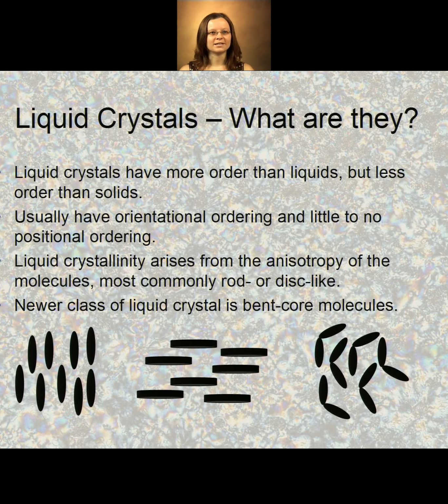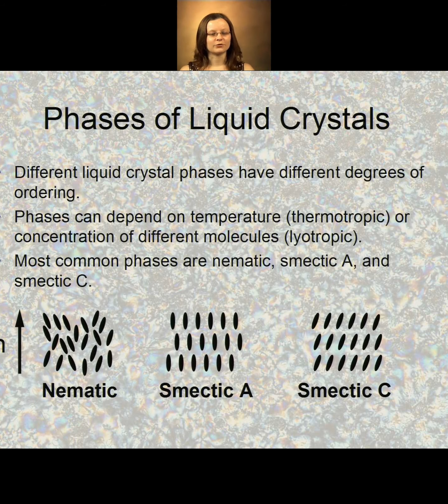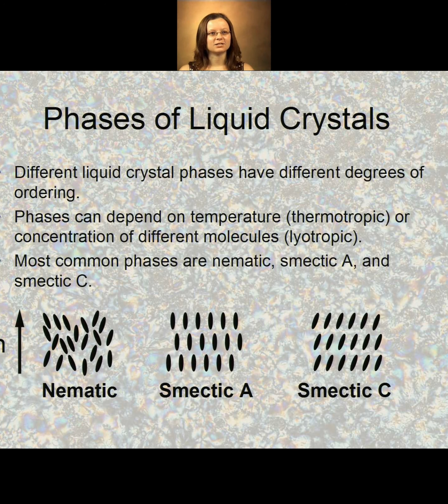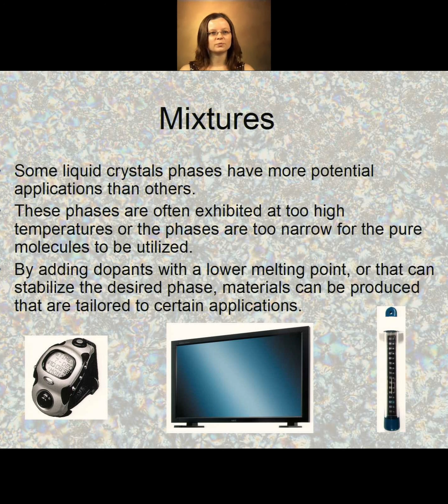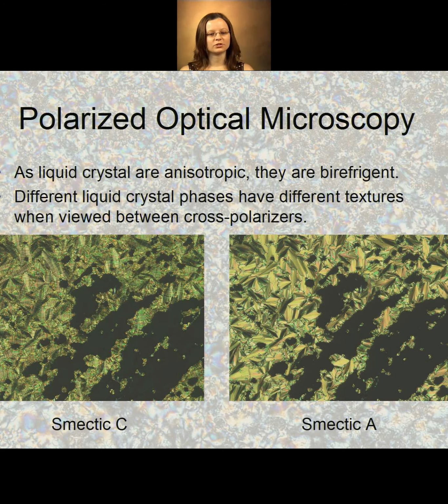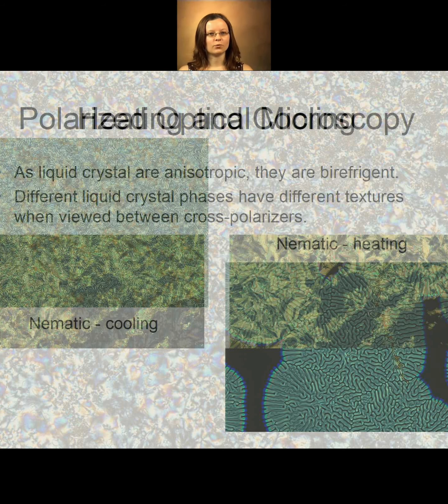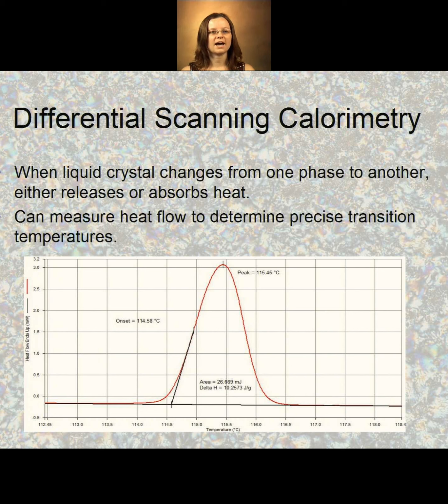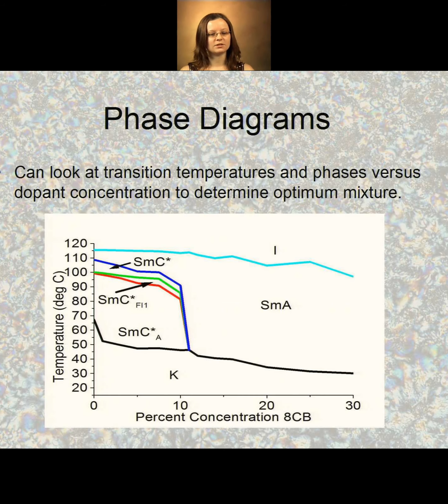Liquid Crystals - Jennifer Kirchhoff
This video is presented by Jennifer Kirchhoff. It was originally published in March 2008.